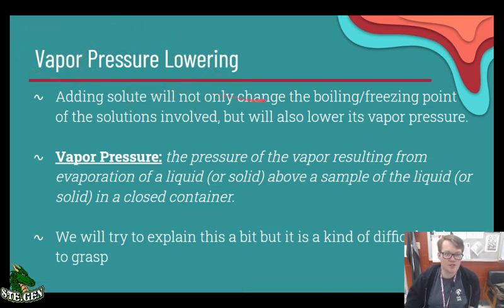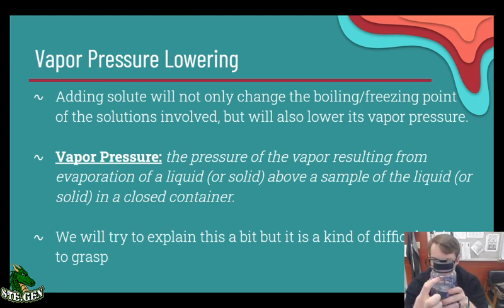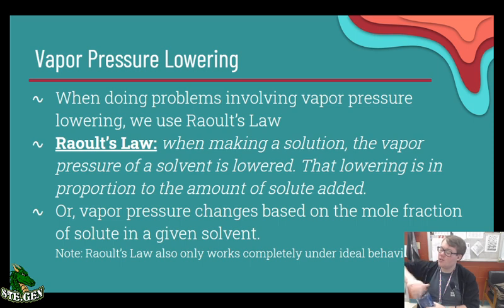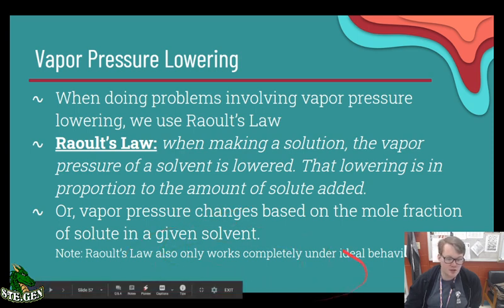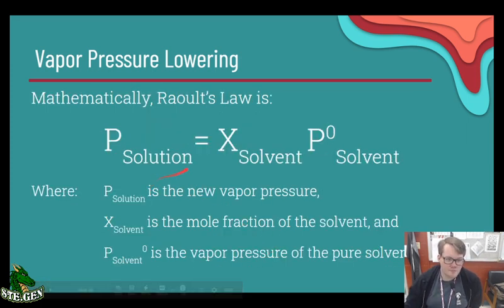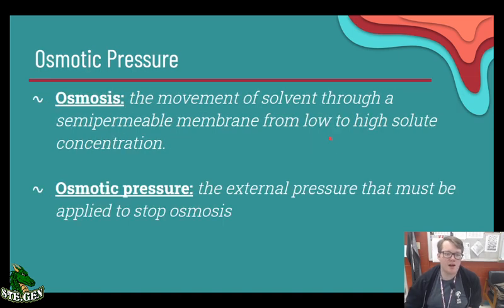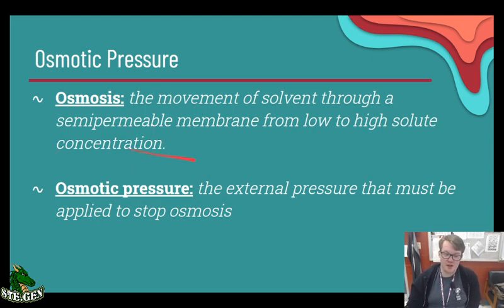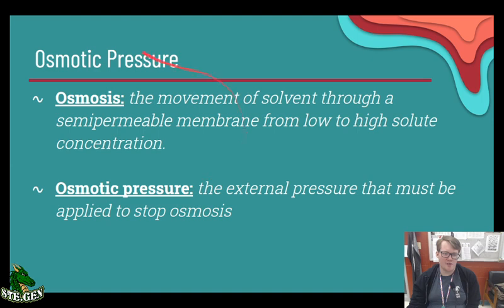Vapor Pressure and Vapor Pressure Lowering